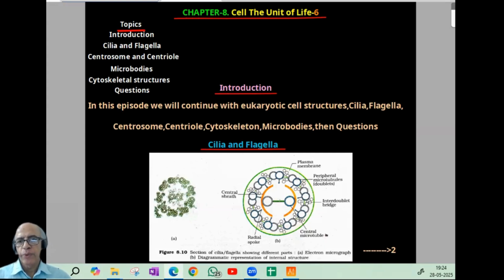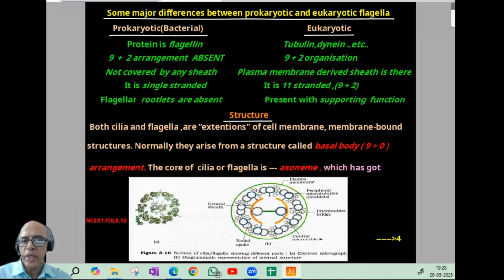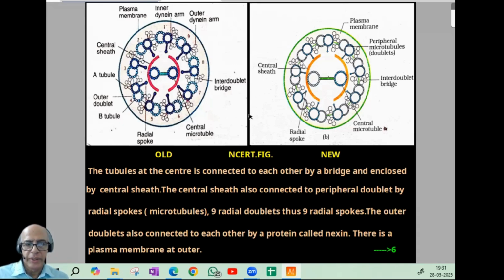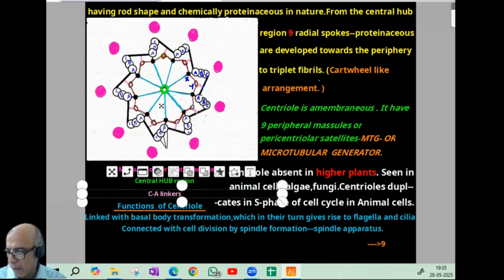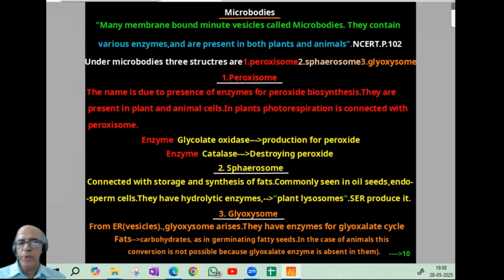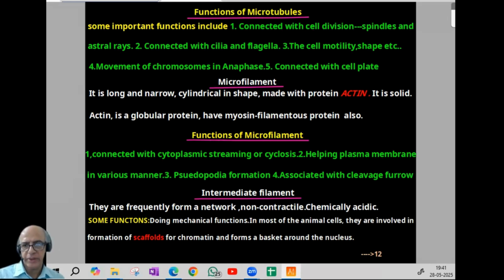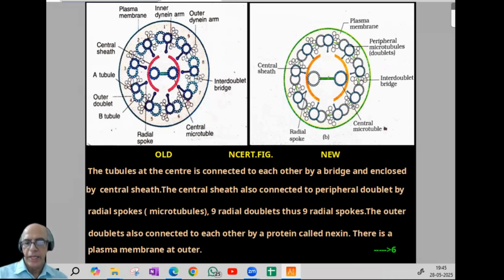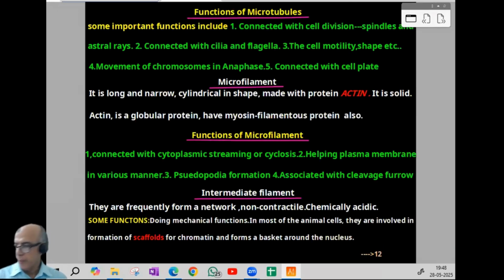Cell – The Basic Unit of Life Explained in Under 20 Minutes | NCERT Class 11 Biology| Botany| Part 6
Dive into the fundamentals of biology with this quick and comprehensive explanation of the cell – the basic unit of life. Aligned with the NCERT Class 11 syllabus, this video simplifies complex concepts to help you prepare effectively for exams. Perfect for quick revision or first-time learning!
Cell Theory
Types of Cells (Prokaryotic & Eukaryotic)
Cell Structure Overview
Key Functions and Organelles
Ideal for CBSE, NEET aspirants, and anyone studying NCERT Biology.